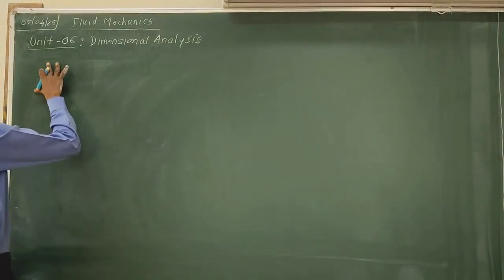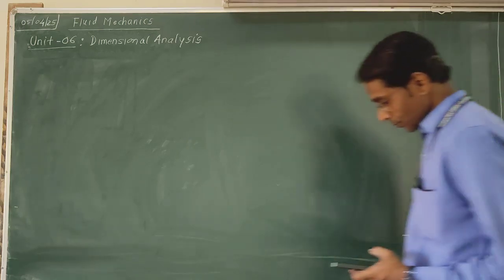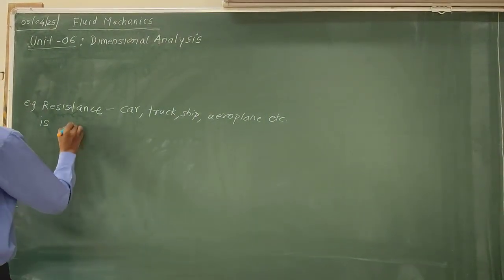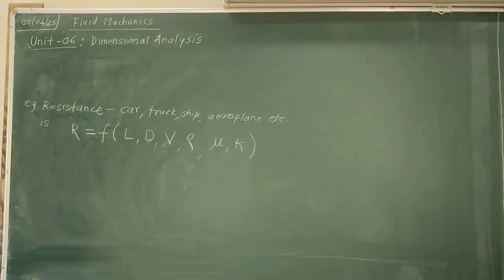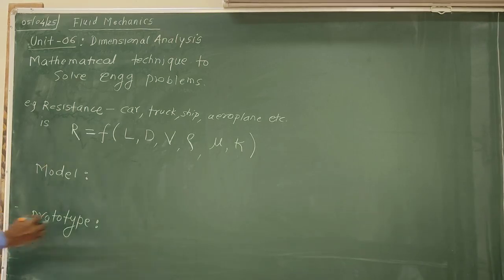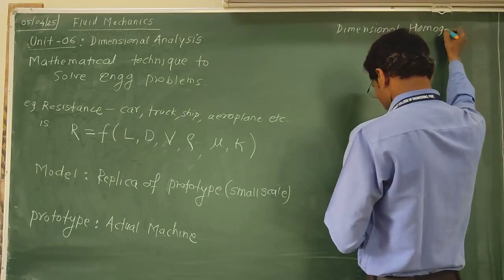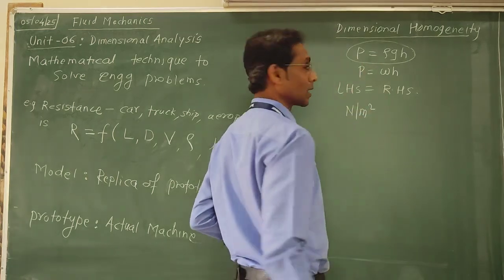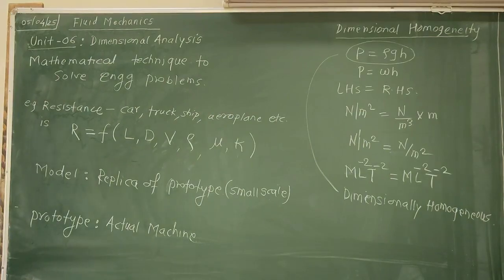Dimensional Analysis Introduction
This video session is prepared  to make the students conversant with Dimensional Analysis.